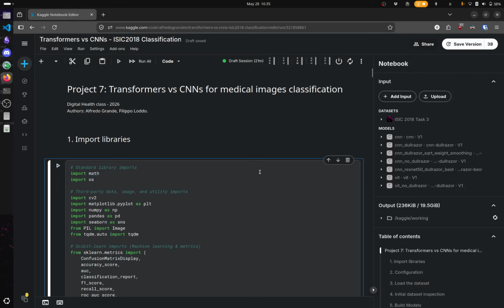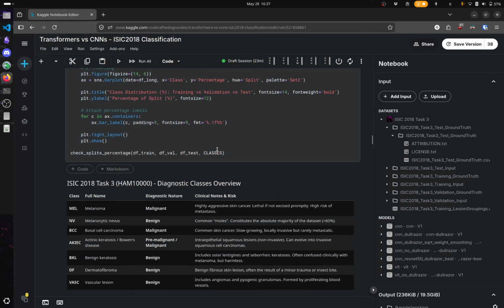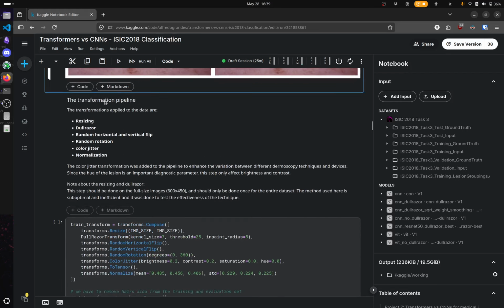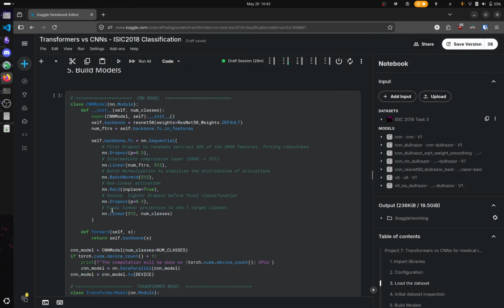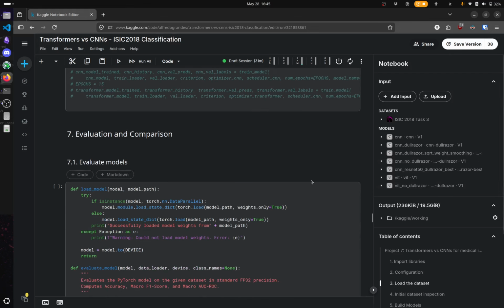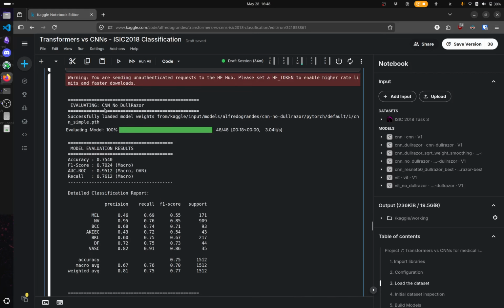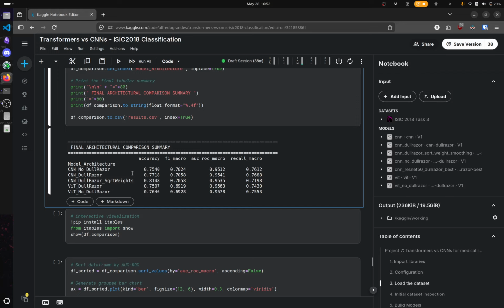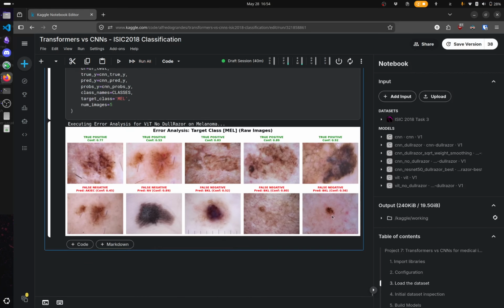Transformers vs CNNs for medical images classification - notebook walkthrough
Digital Health class 2026
Authors: Alfredo Grande, Filippo Loddo